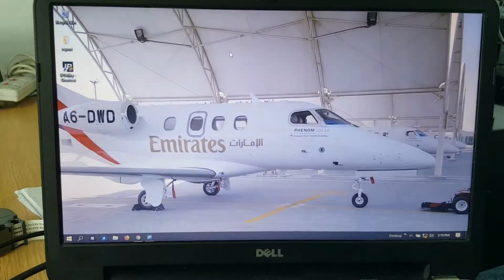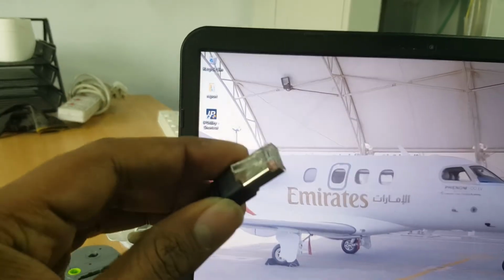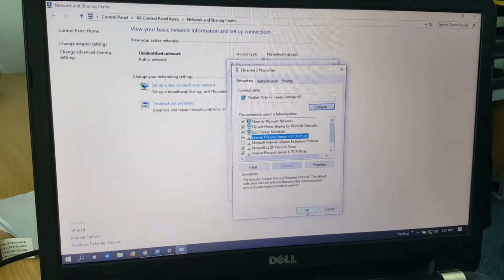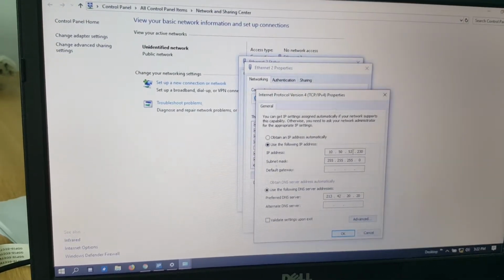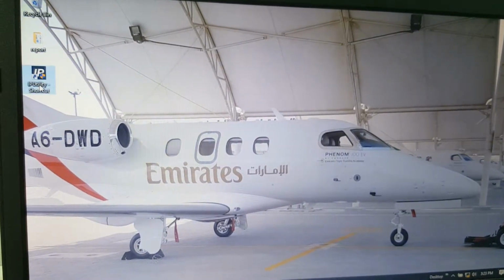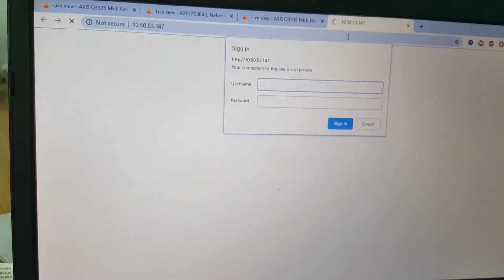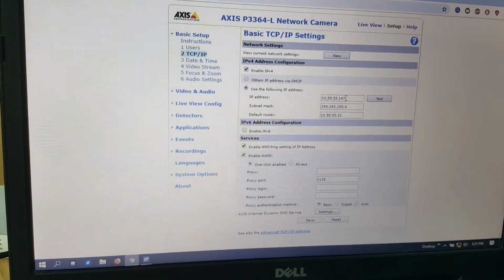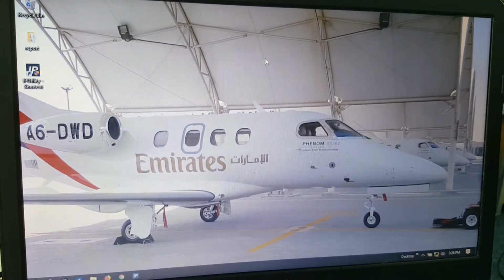CCTV CAMERA CONFIGURATION BASICS.... TUTORIAL 01